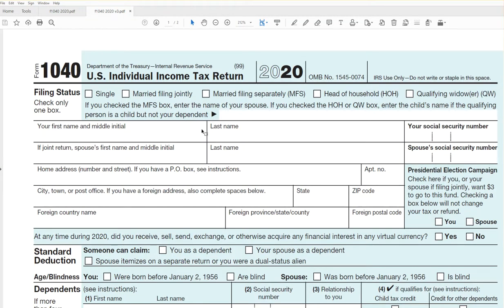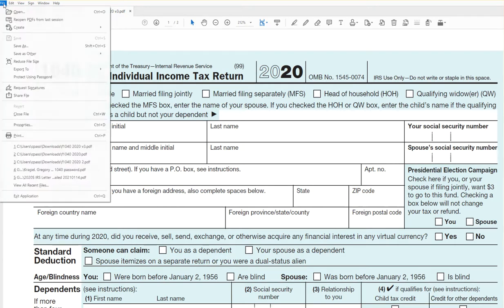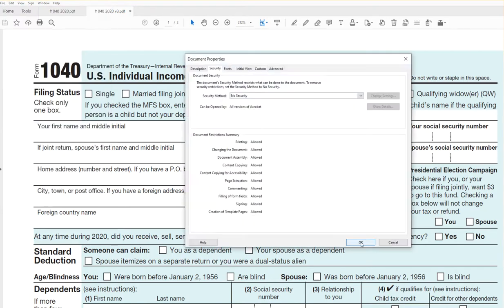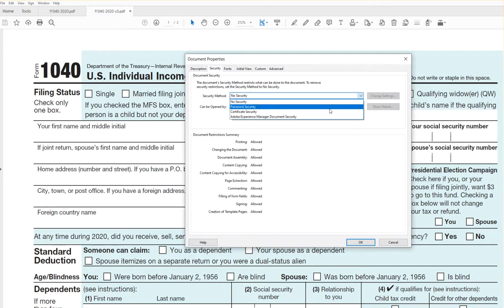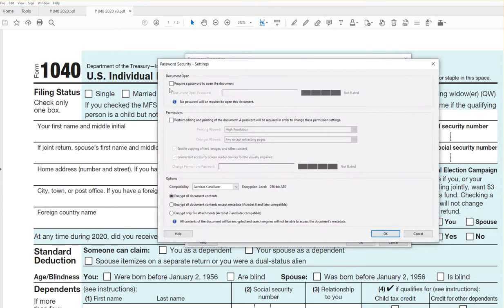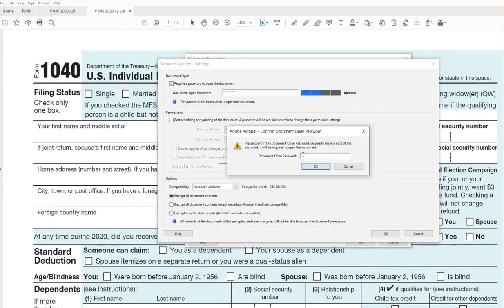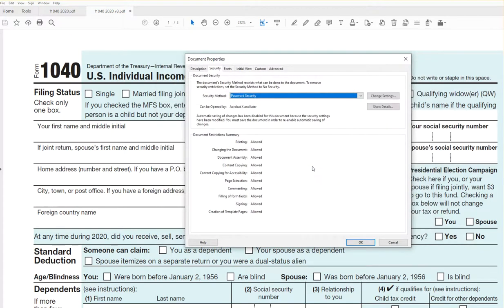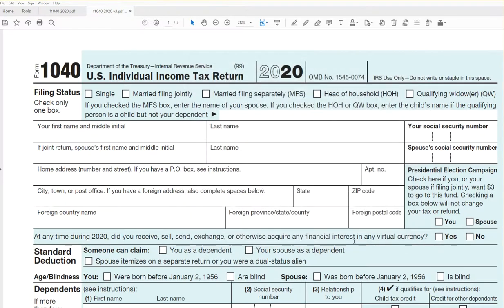Password protect PDF in Adobe Acrobat Pro DC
Short video on how to password protect a PDF in Adobe Acrobat Pro DC